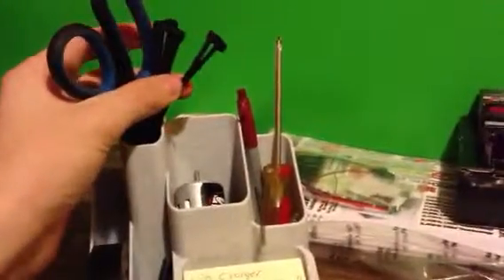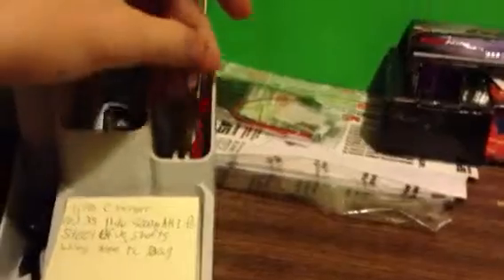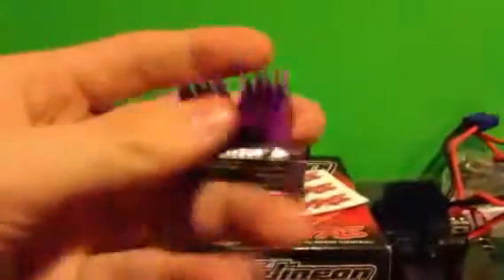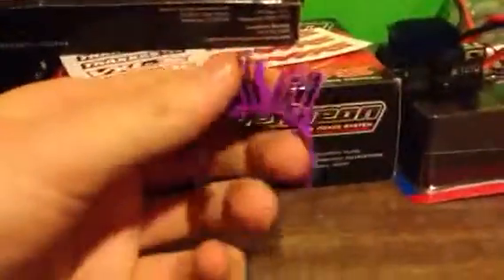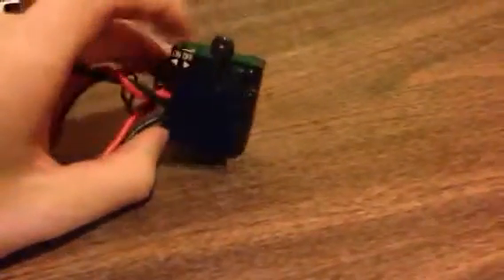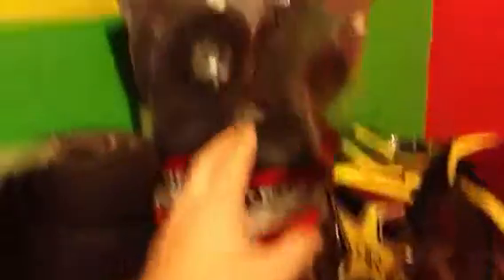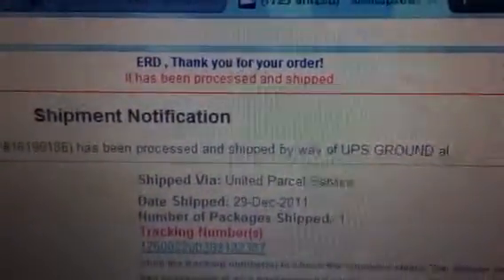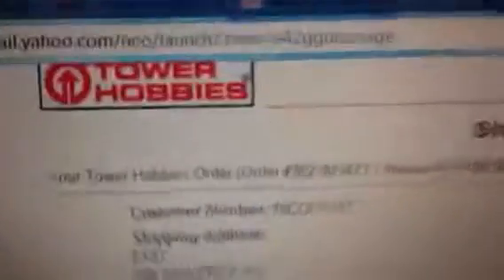E-Revo & XXX-SCT Update(Felix&Rockstar)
Update!